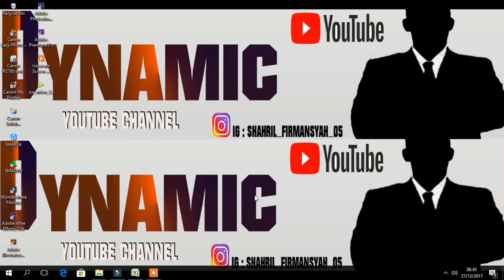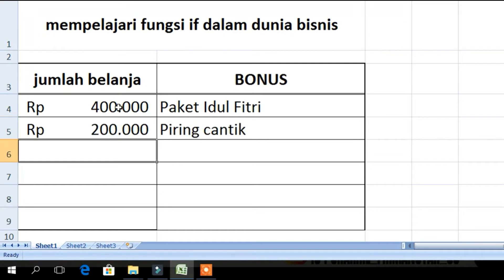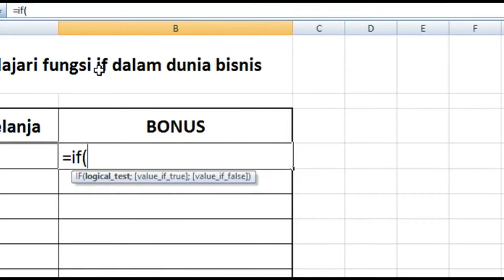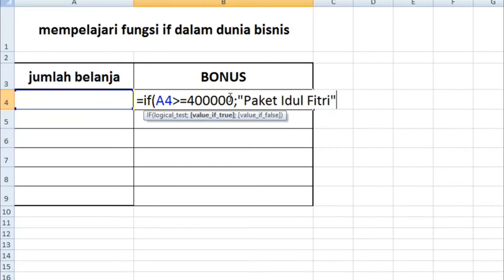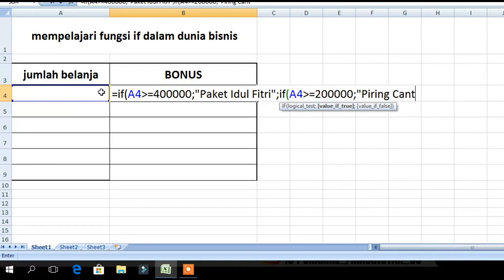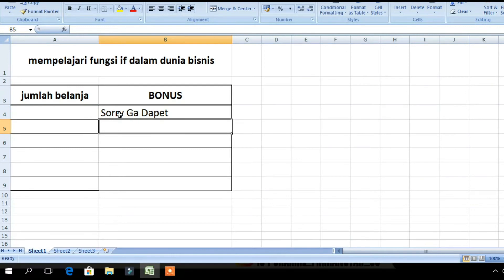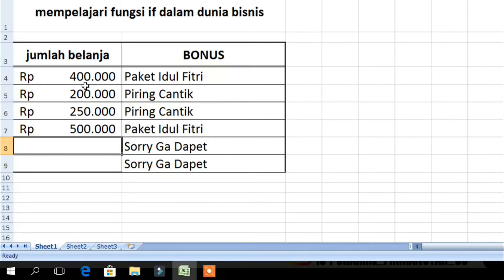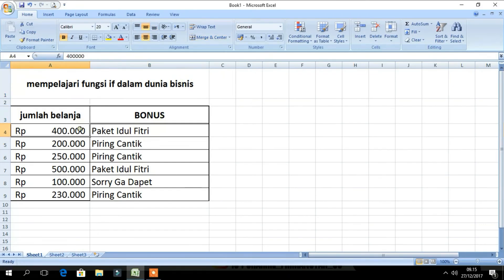Tutorial mahir menguasai microsoft excel ( membahas rumus fungsi IF)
Fungsi if yang berarti apabila (jika) sering ditemui saat pembelajaran microsoft excel,  dan kali ini saya membuat cara mudah untuk menguasainya,  karena didalam dunia bisnis dan wirausaha fungsi IF sering digunakan untuk pembuatan NOTA, SLIP GAJI, Dll.